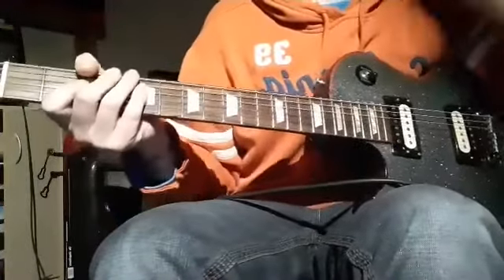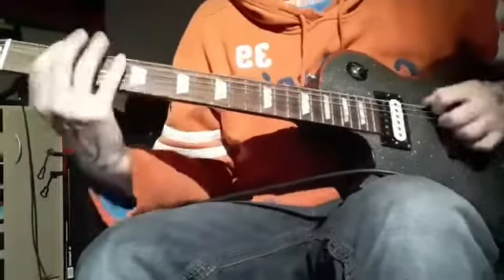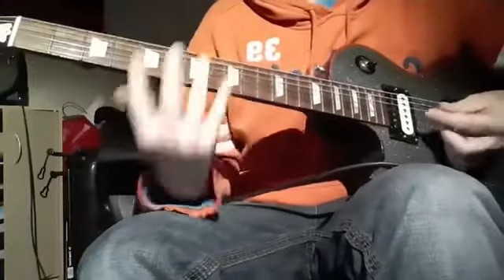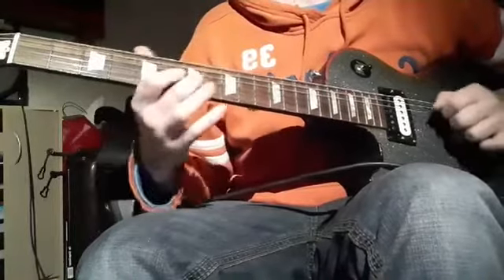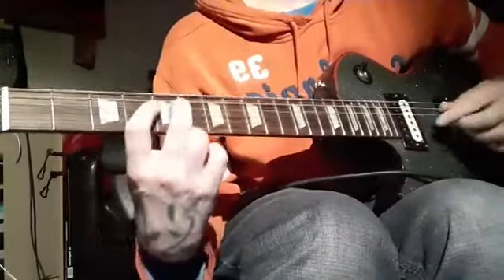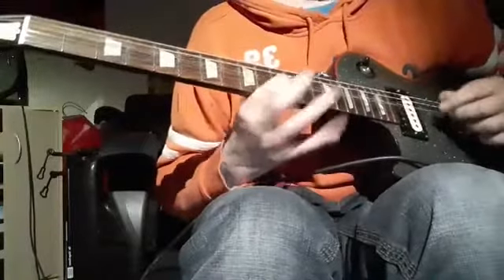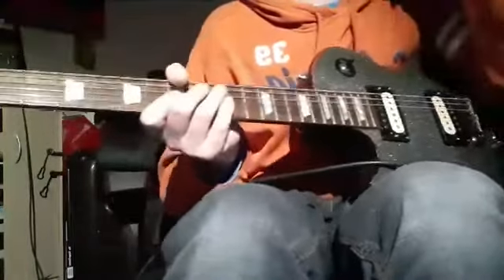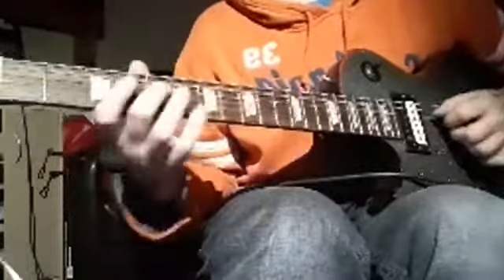Lydian Speed Lick February 2020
A good way to kill time while waiting for your laundry is to practice awesome lydian speed licks.